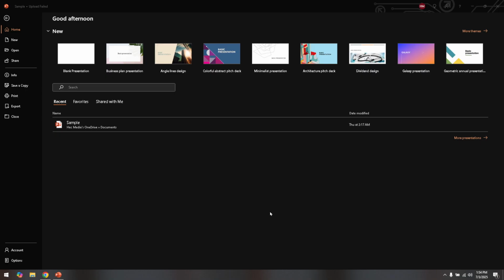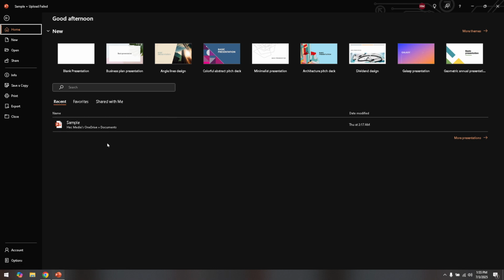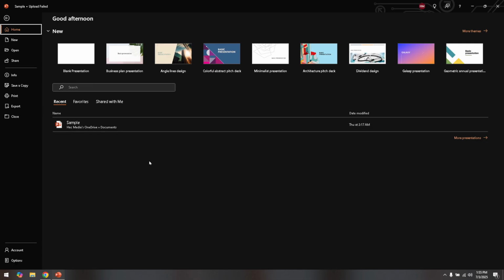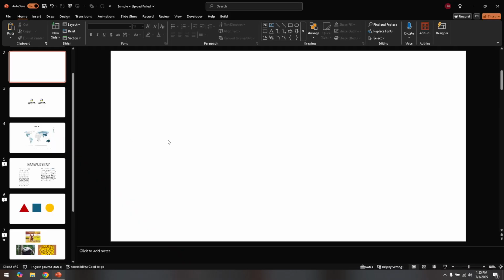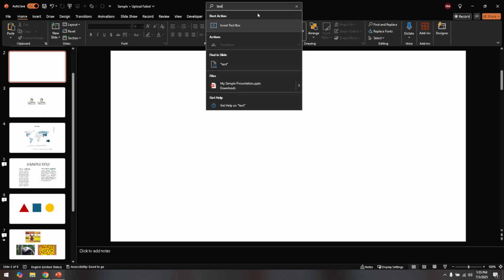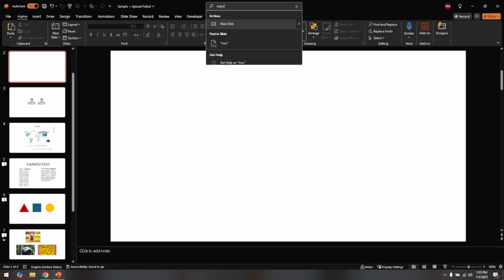How To Use the Tell Me Bar and Microsoft Search in Powerpoint 2019 & 365 [2025 Full Guide]